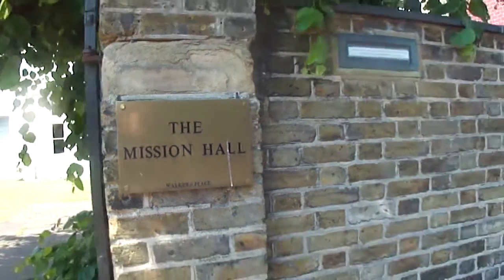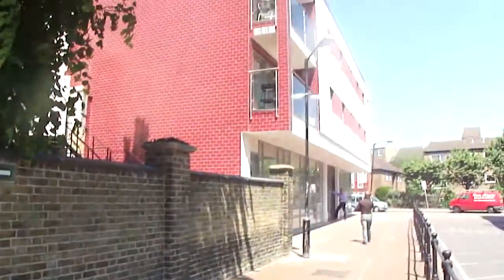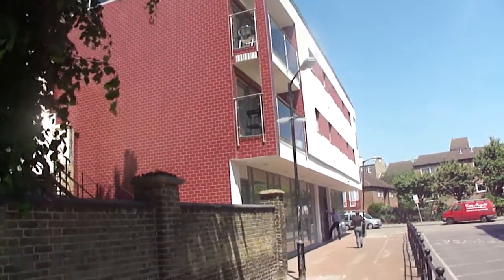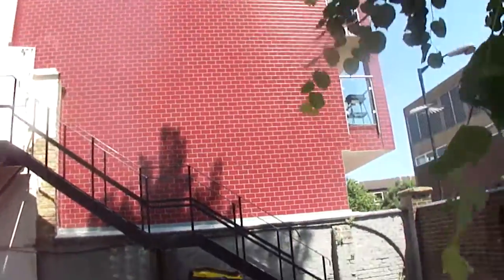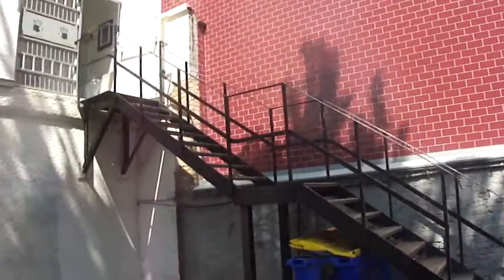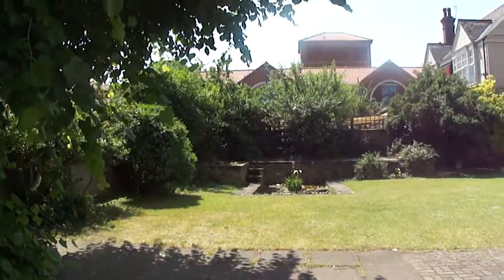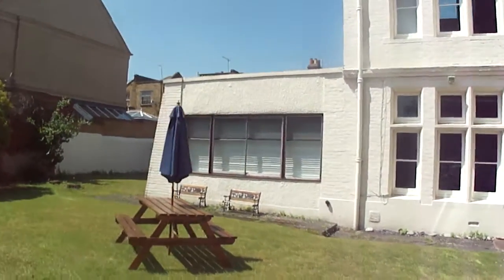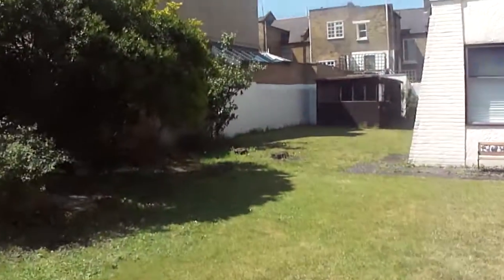Mission Hall Exterior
Mission Hall Putney Exterior